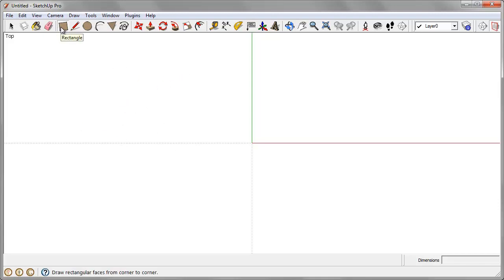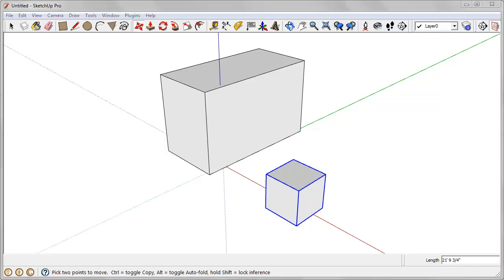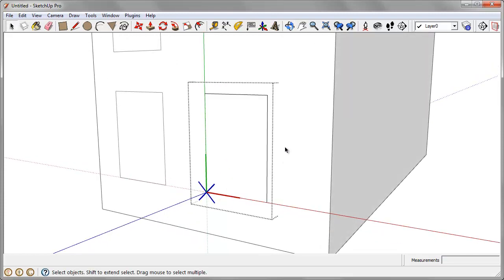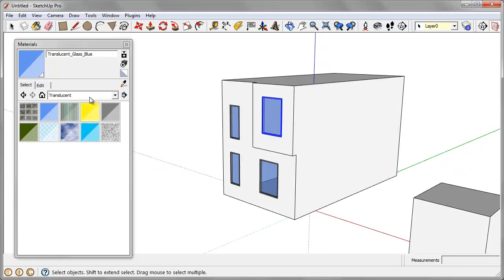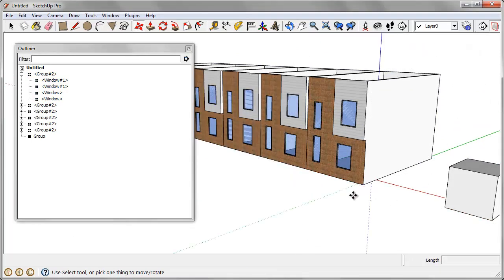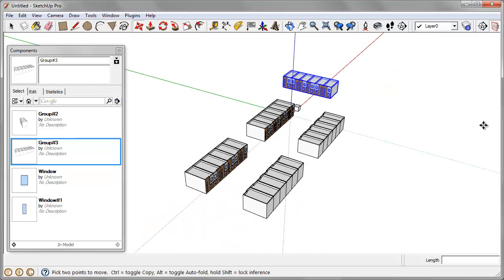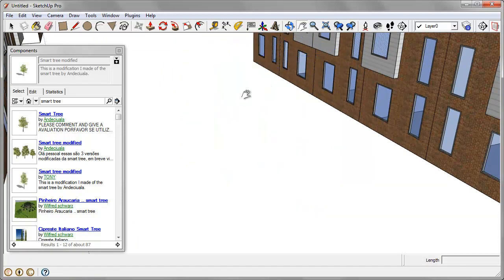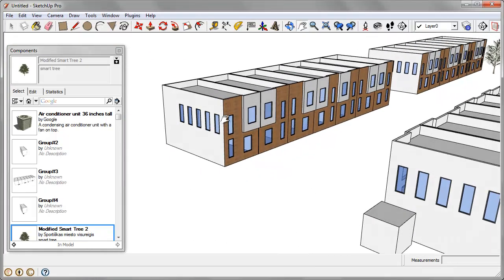Groups and Components